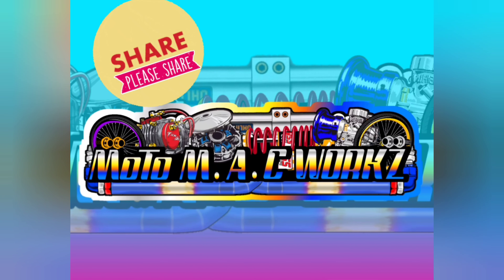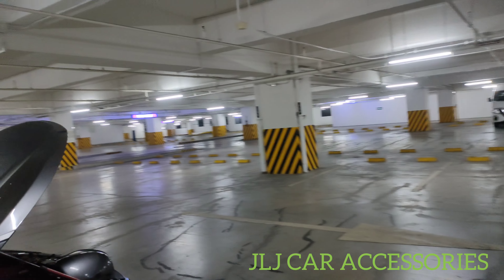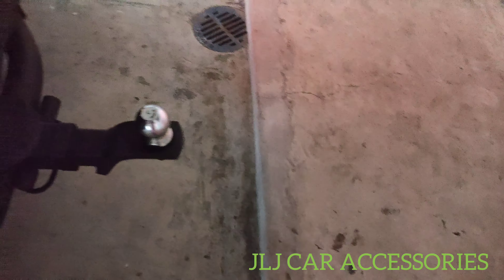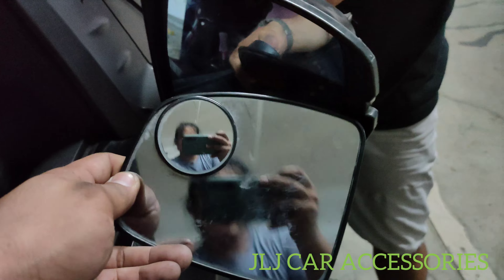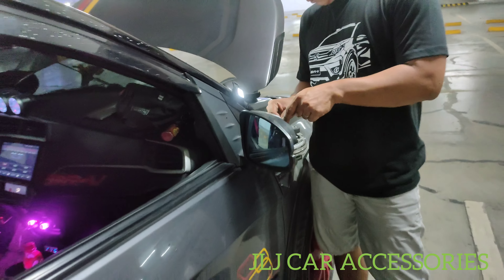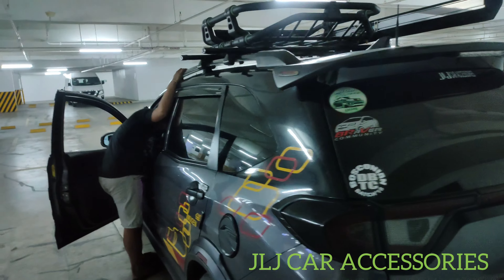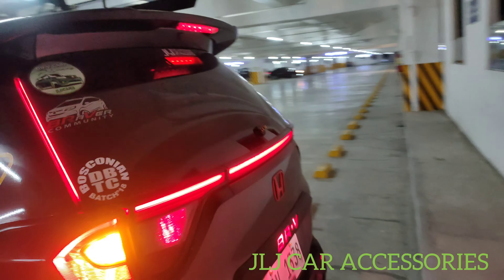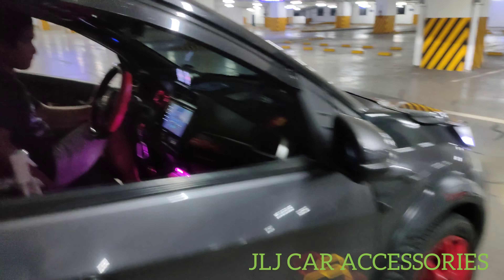Honda BR-V 👉Upgrade & Modified Led Lights & Accessories..